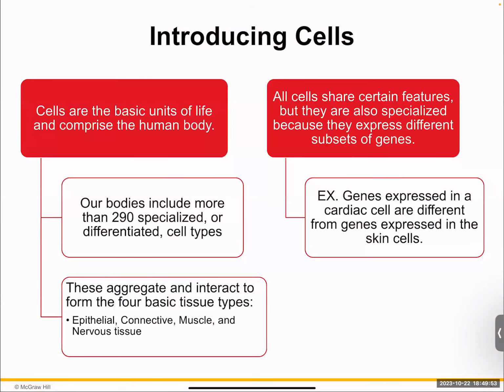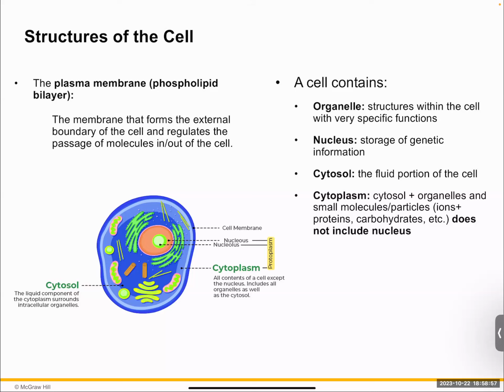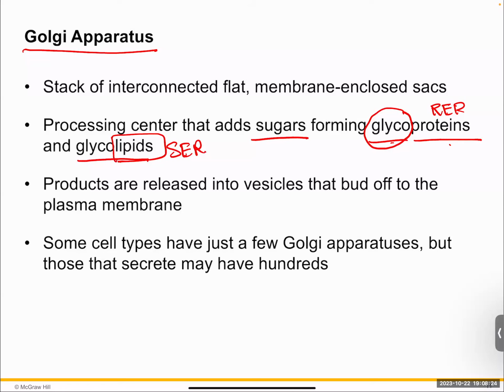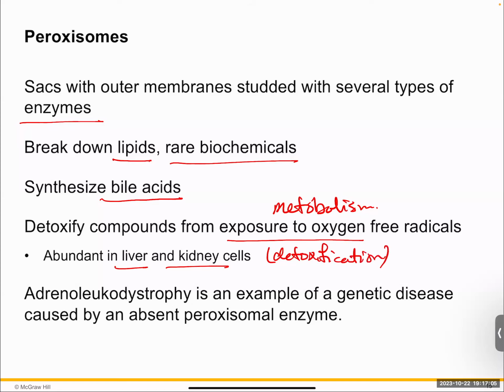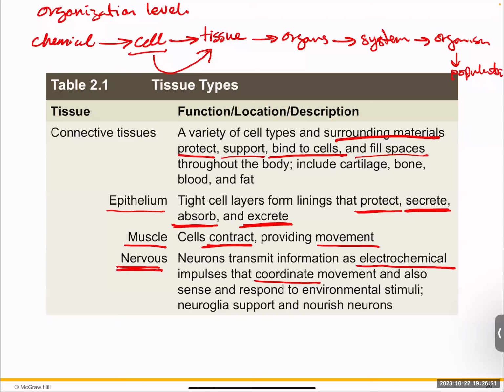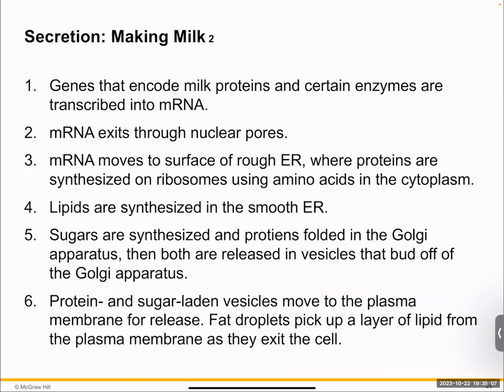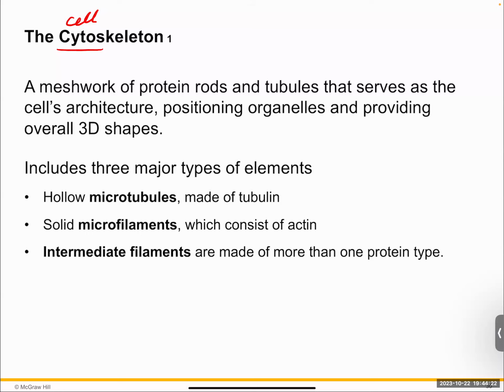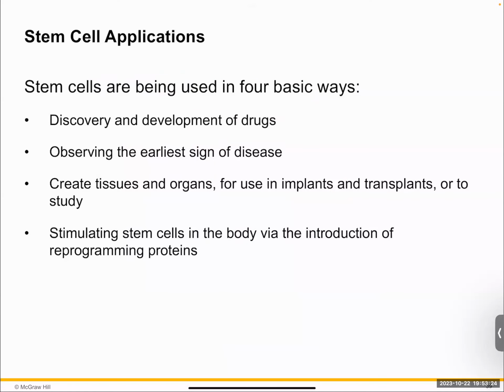Introduction to Cell